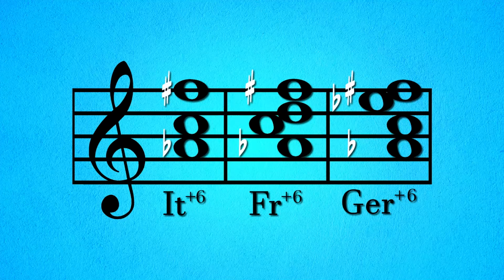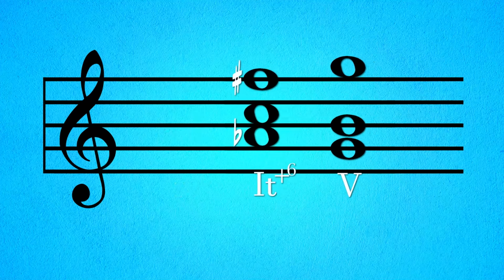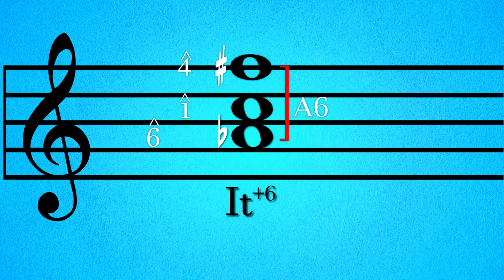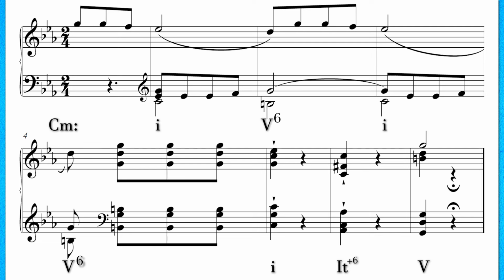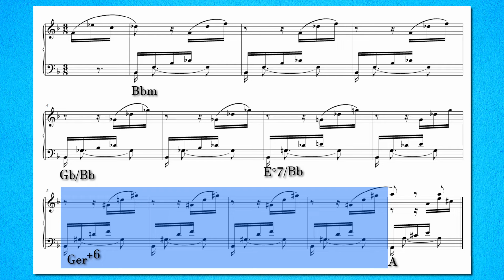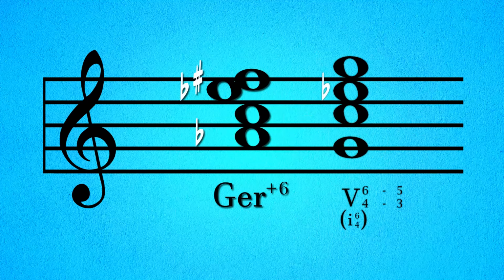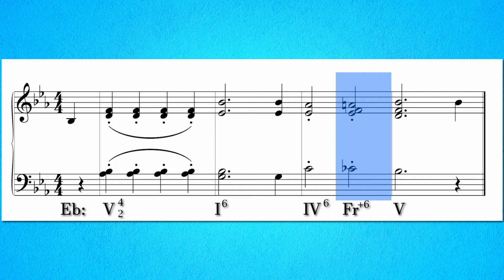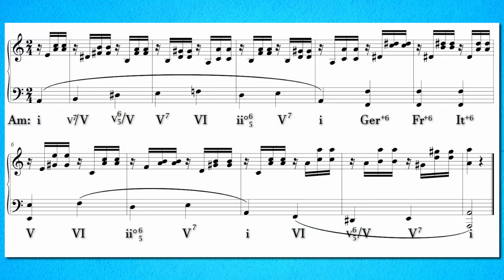How the Great Composers Used Augmented 6th Chords | How Composers Use Series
Augmented sixth chords, renowned for their shared tendency tones and strong pull towards the dominant, have been pivotal in classical compositions. Originating from the Phrygian half cadence, composers merged chromatic tones to form these chords, leading to their evolution from preceding climactic cadences to more liberal usage throughout pieces. Unlike traditional chords, augmented sixth chords derive intervals from the bass rather than stacked thirds above a root. They consist of a minor form of scale degree 6 as the bass, augmented by scale degree 4, both resolving to scale degree 5. These chords, categorized as Italian, French, or German, reflect national orchestration preferences, exemplifying the lightness of opera in Italian compositions, the grandeur of German orchestral music, and the whole-tone tendencies in French works. Analyses of compositions like Beethoven's Symphony No. 5, Schubert's Moment Musical No. 6, and Chopin's Mazurka in A minor illustrate composers' adeptness in utilizing augmented sixth chords for climactic cadences, harmonic ambiguity, and passing tones. Beethoven's Bagatelle Op. 33 No. 4 showcases his mastery, seamlessly transitioning through multiple augmented sixth chords before resolution. These examples highlight the versatility and significance of augmented sixth chords in classical repertoire, demonstrating their role in shaping harmonic progression and creating evocative musical landscapes.

0:00 Intro
0:00 What are Augmented 6th Chords?
0:36 How are Augmented 6th Chords different from other chords?
1:14 Origins of the It+6, Fr+6, and Ger+6
2:20 The 3 types of Augmented 6th Chords
4:12 Where do the names of these chords come from?
5:10 How Beethoven Uses an It+6 in Symphony No.5
6:14 How Beethoven Uses a Ger+6 in “The Tempest” Sonata Mvt III
7:32 Mozartian Fifths
8:18 How Beethoven Uses a Cadential 6/4 Chord to resolve a Ger+6 in “Pathetique” Mvt III
8:31 How Schubert Uses a It+6 in Moments Musicaux, Op.94 No.6
9:16 How Beethoven Uses a Fr+6 in in “Pathetique” Mvt III
10:23 How Chopin Uses a Ger+6 as a Passing Chord
11:19 How Beethoven Uses all 3 Augmented 6th Chords in a single Sequence
12:30 Outro